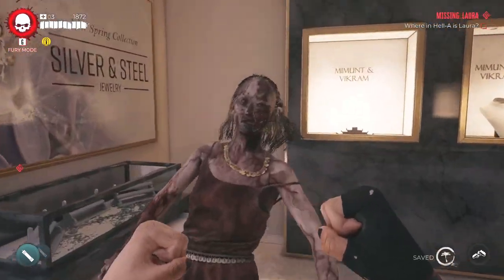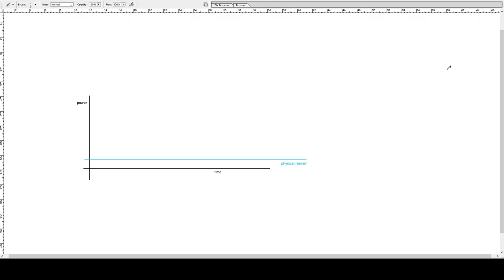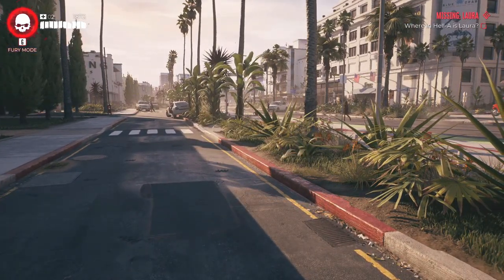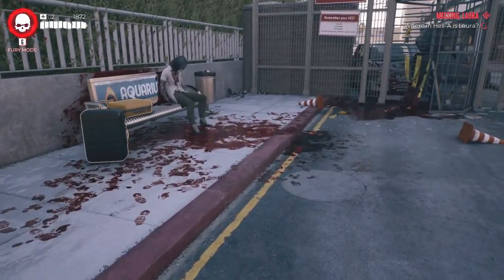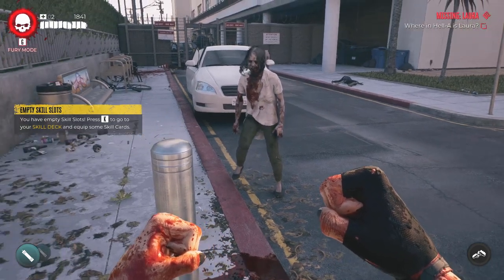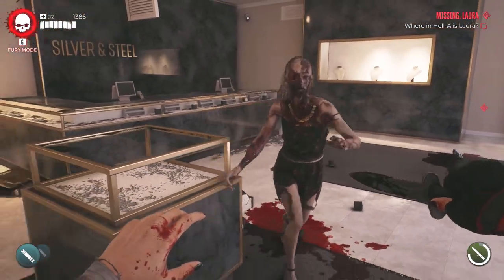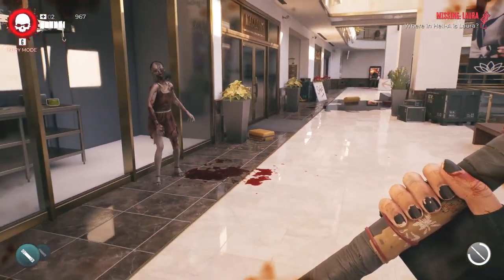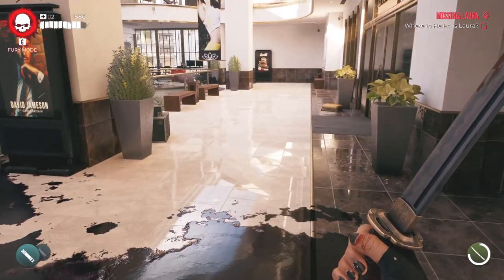How to correctly enjoy Dead Island 2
I felt that after 30% of the main quest, the game started to lose its fun. The issue lies with more powerful weapons exacting unrealistically high physical force on zombies. Most light weapons are very well animated and cause realistic amounts of force.

Video covers how to avoid the problem by avoiding specific weapons and some tips on enjoying combat more.

0:00 - the 30 second explanation
0:59 - graph
3:57 - the 3 types of combat (hack and slash, quicktime, organic)
7:22 - weapon demonstrations
13:06 - how to enjoy dead island 2 correctly